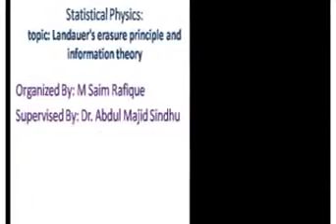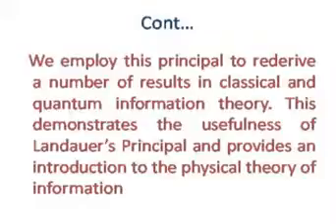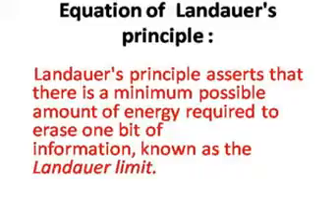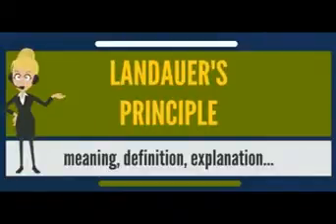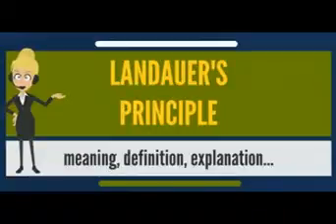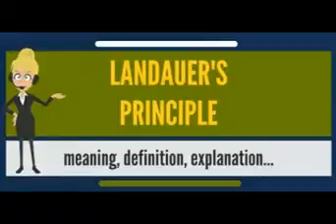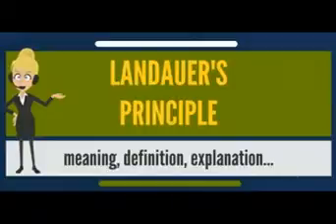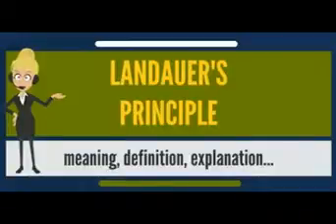Landauer's erasure Principle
Delivered by Syed Saim Bukhari  as a Project of Statistical Physics Departments of Physics University of Gujrat Pakistan.